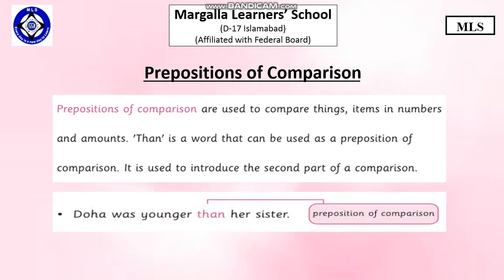Nakhlah Grade 5 Unit 2 lecture 7 pg# 33